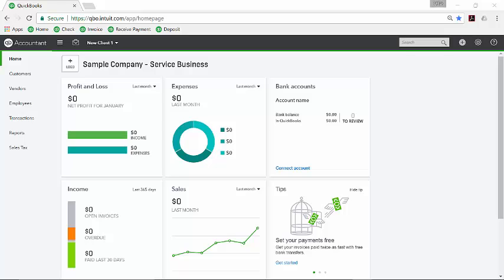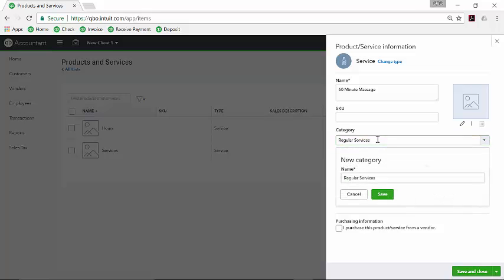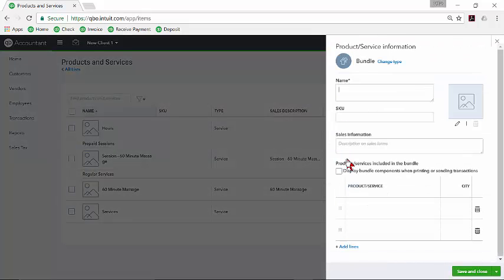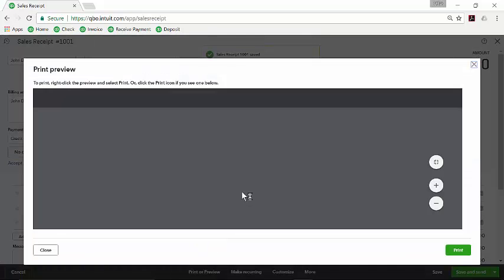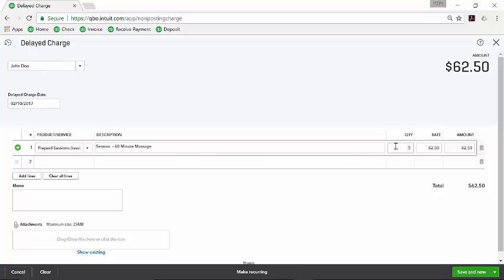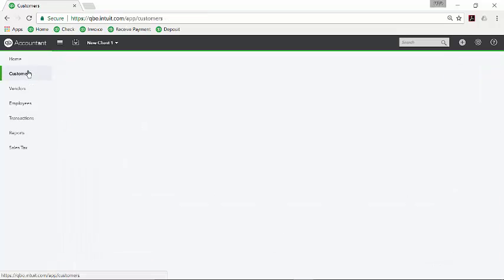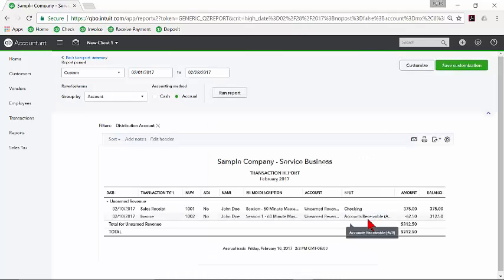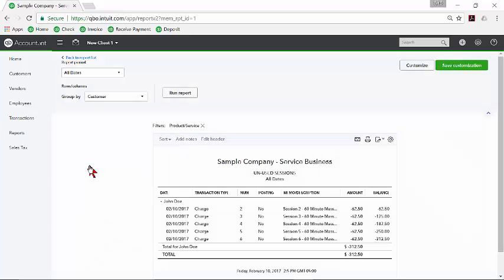HOW TO SET UP AND TRACK PREPAID MULTIPLE SESSION SALES IN QBO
Heather Satterley teaches us how to set up and track multiple session sales in QuickBooks Online